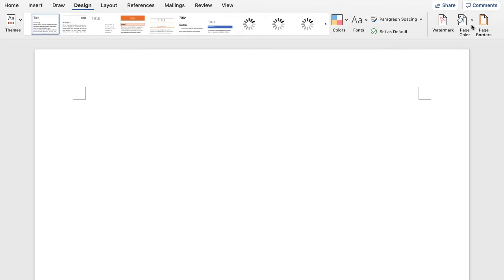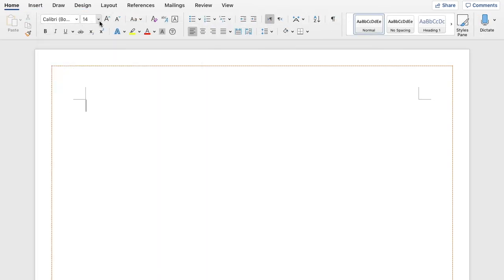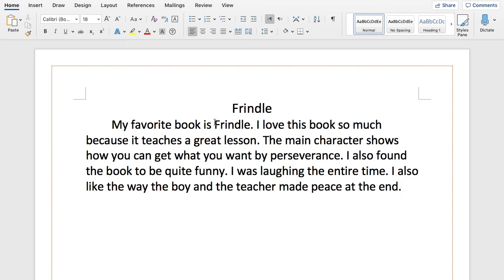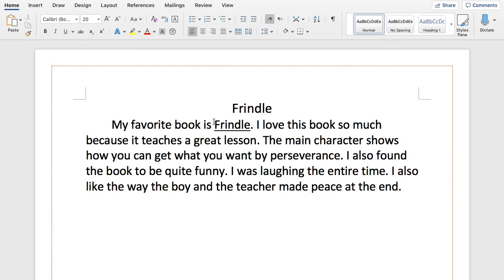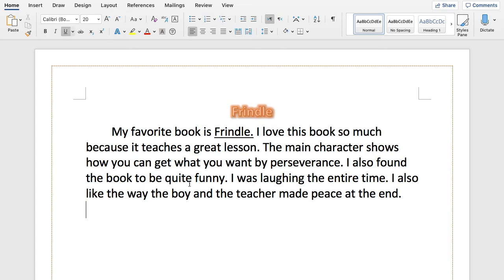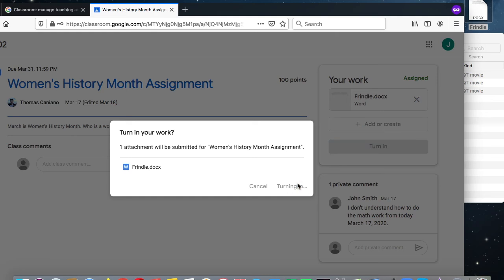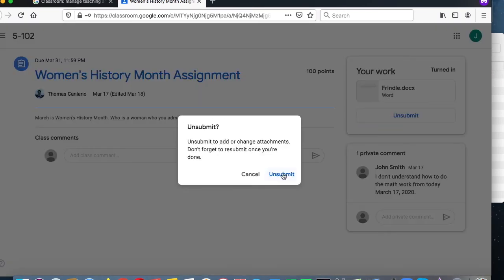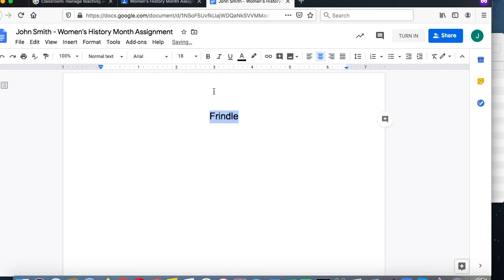Second Grade Microsoft Word or Google Docs Assignment for the Week of 3/23/20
This is a video for second graders who are doing the assignment for the week of 3/23/20. The assignment is due by the end of the week. You can use Google Docs if you do not have Microsoft Word.